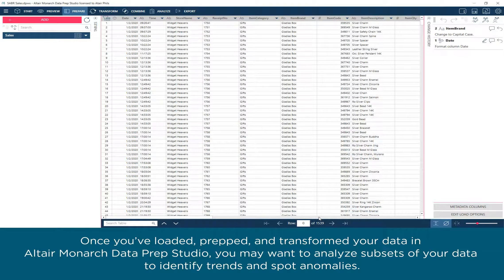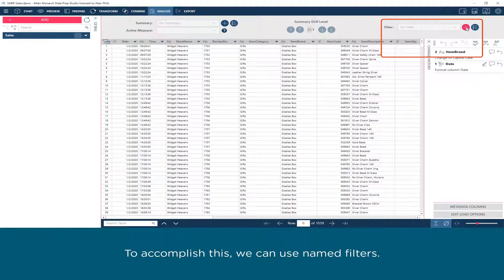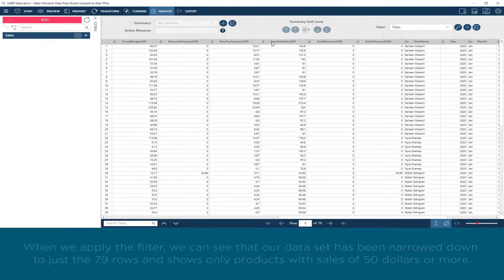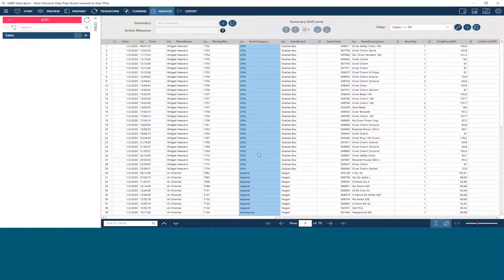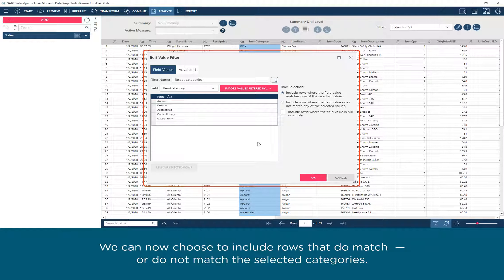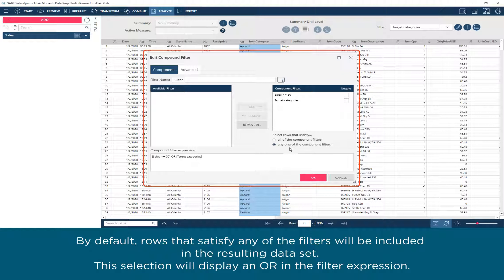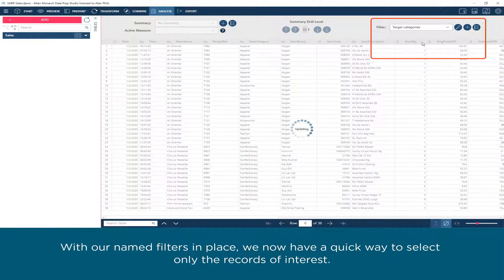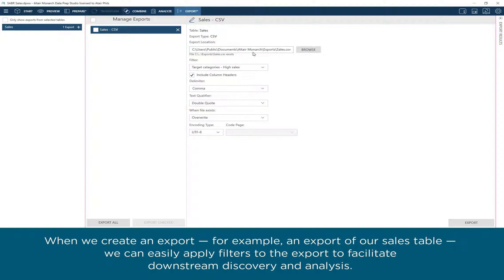Named Filters in Altair Monarch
Altair Monarch Data Prep Studio makes it easy to create formula-based, value-based, or compound filters that you can apply to defined tables on the fly. You can also export data with filters applied to facilitate downstream analysis of selected subsets of data.

This video shows you how to build, name, and manage filters in Monarch Data Prep Studio.

This video was produced using Monarch 2021.0.